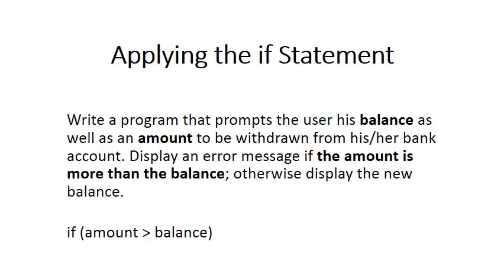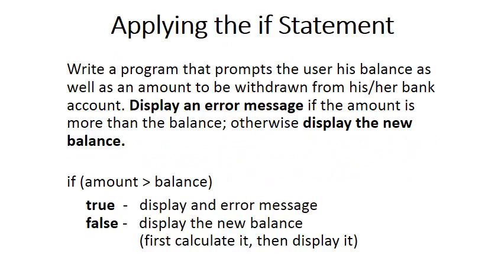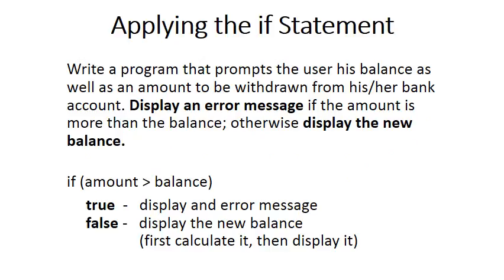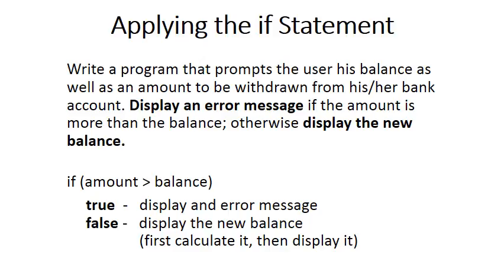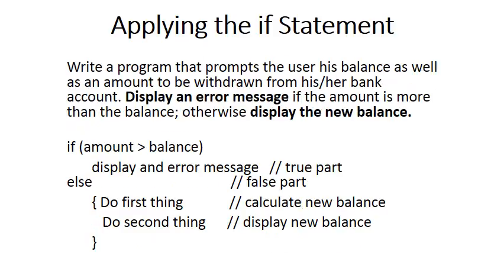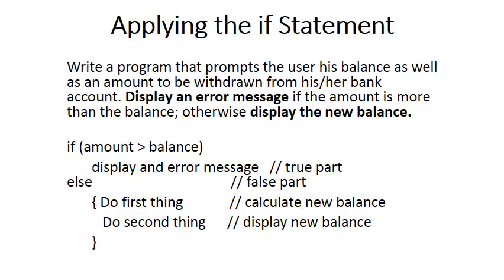Applying the if Statement